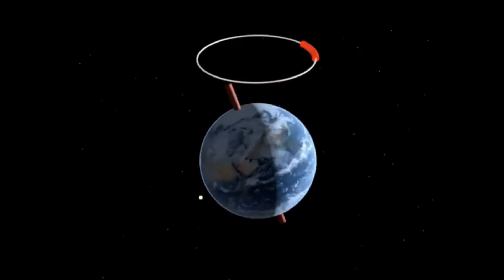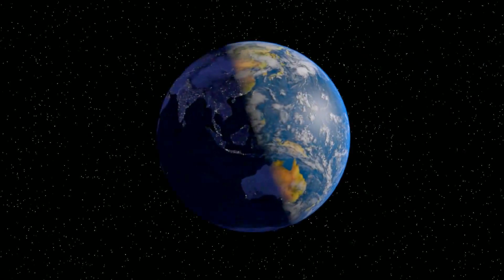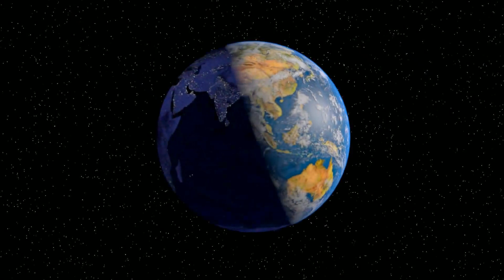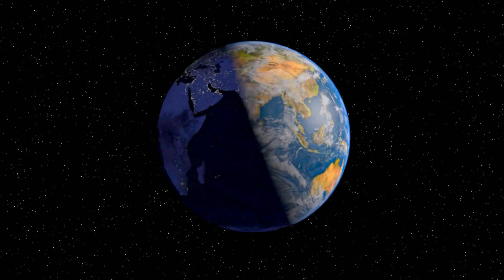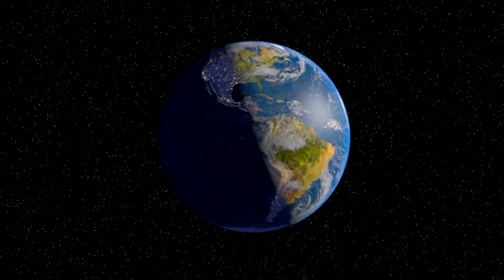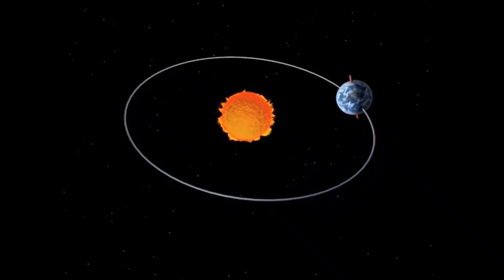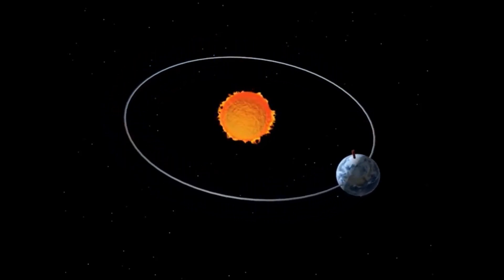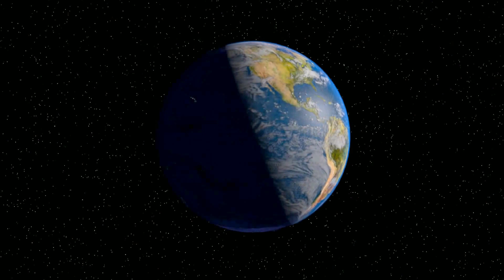The earth began to spin faster than 50 years ago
Since the 1970s, 27 leap seconds have been added to keep atomic time to keep up with solar time. This is very important for the correct operation of satellites and a variety of communication equipment. The slightest mismatch in time can lead to serious failures.

Ordo News | Breaking news videos, real-time coverage of the world's events, US and the world politics, finance, economy, markets, lifestyle, science, technology and also more videos on conflict zones.